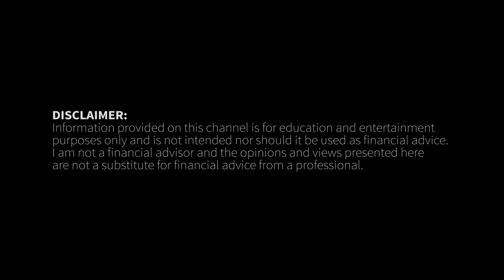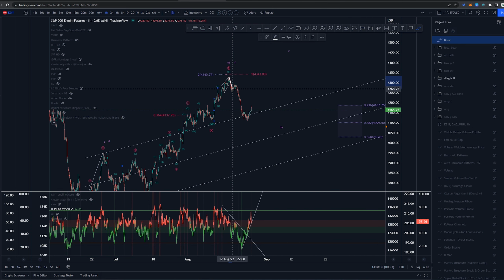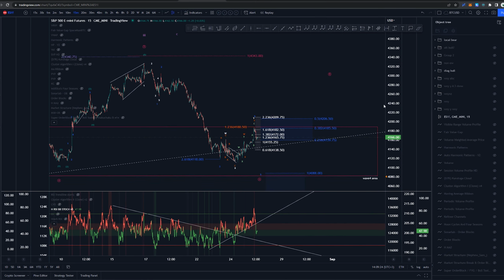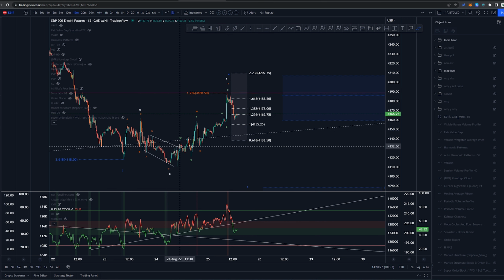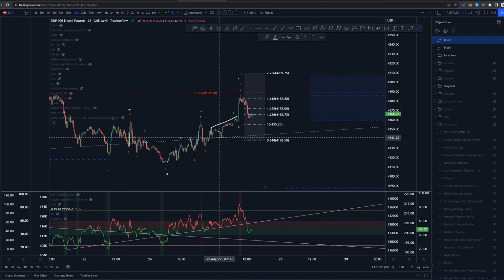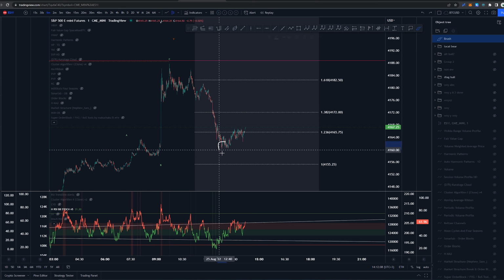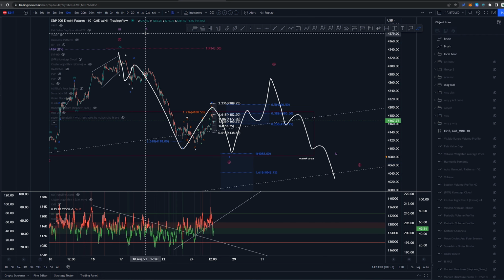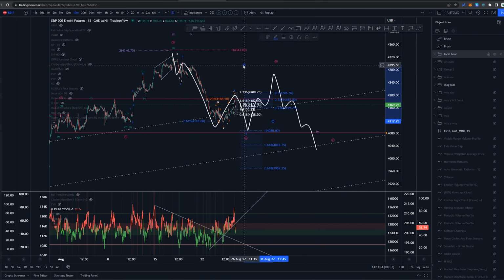SP500 ($SPY/SPX) Price prediction - Technical analysis with Elliott Wave Theory